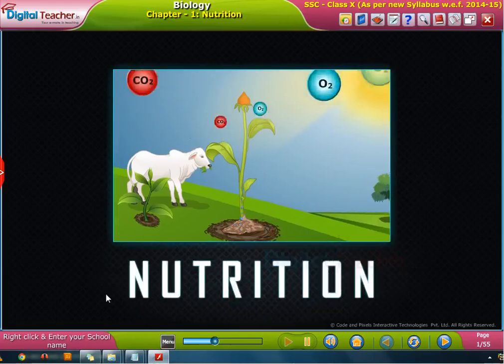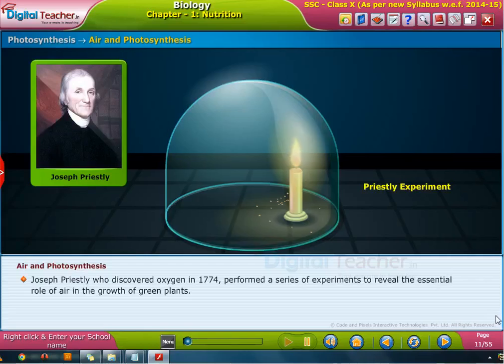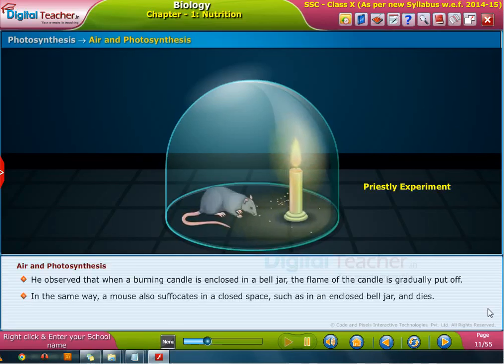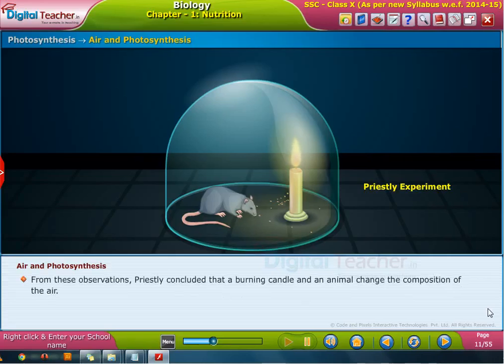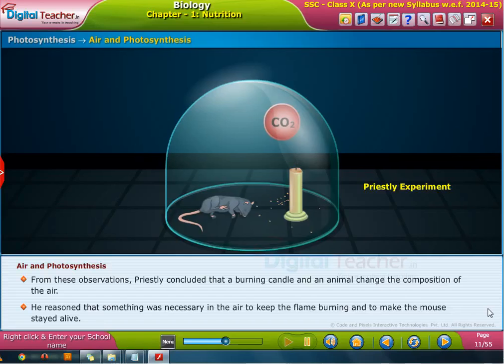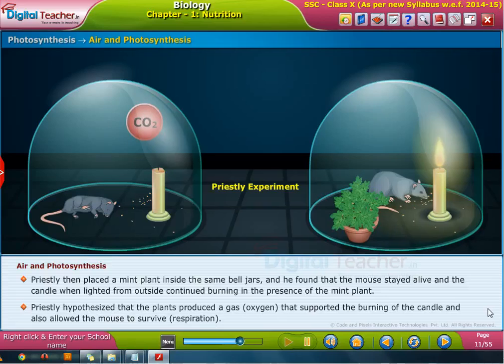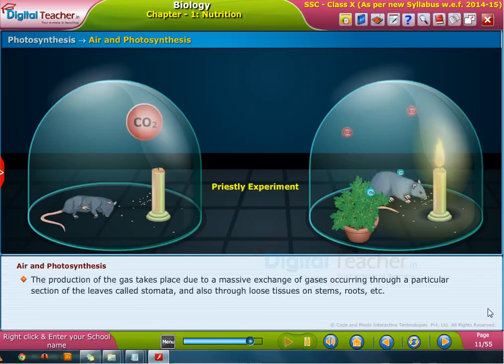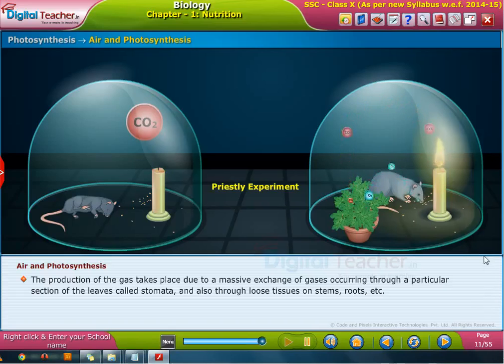Air and Photosynthesis - Nutrition, Class 10 Biology | SSC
Digital Teacher is an effective digital classroom solution developed as per CCE Pattern and which increases interest levels & retention power in the students. Know more